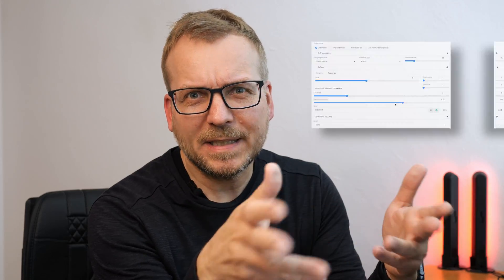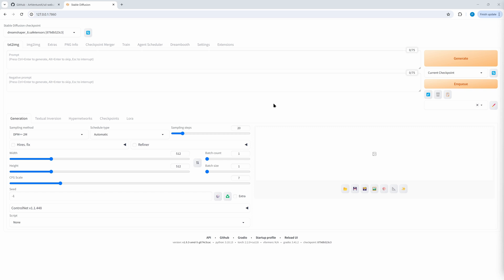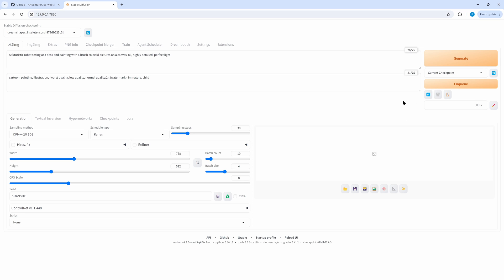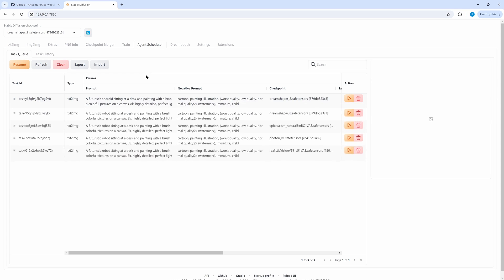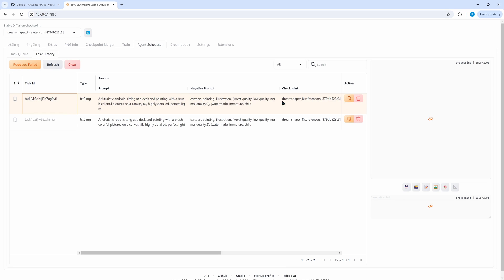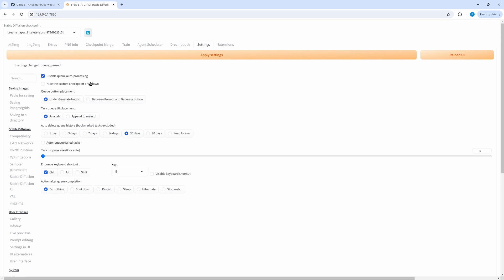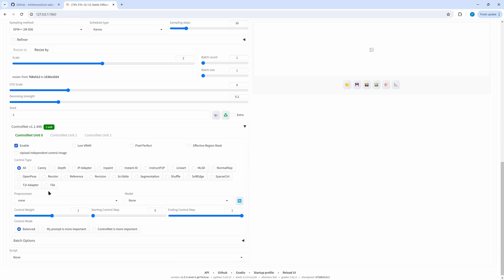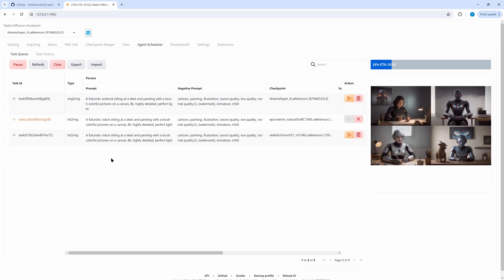Queue your tasks in Automatic1111 and let your PC do the work.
Tired of waiting for Automatic1111 to finish generation? You want to queue several prompts with different parameters, checkpoints, ControlNet processing? Reuse and edit queued items? Learn how to do this with the SD WebUI Agent Scheduler extension.

Chapters:
0:00 The Solution
0:40 Installation
1:28 Basic Usage
4:12 The Queue Tab
7:01 Settings
7:33 Workflow Improvements